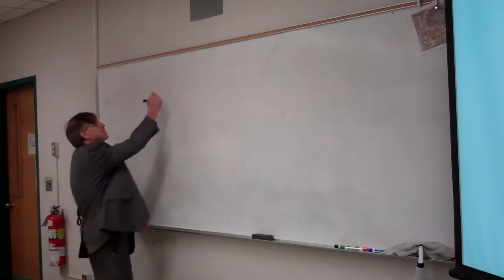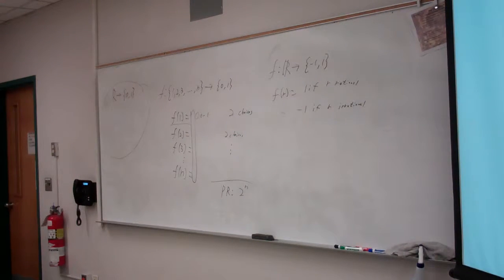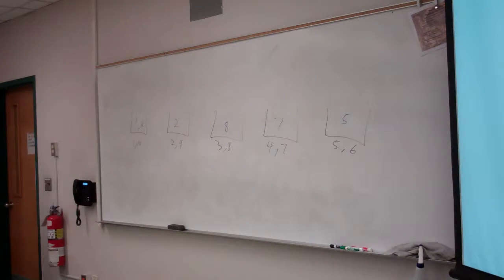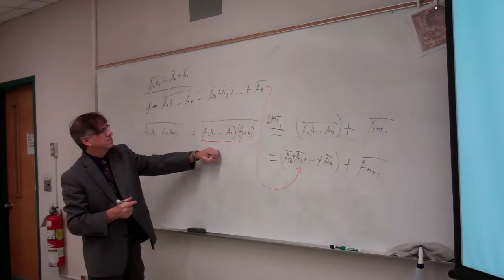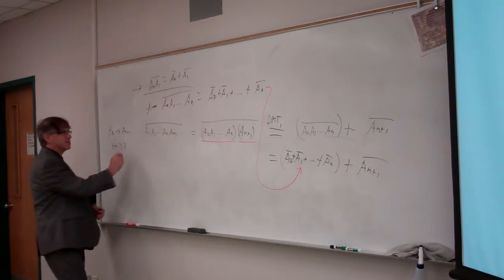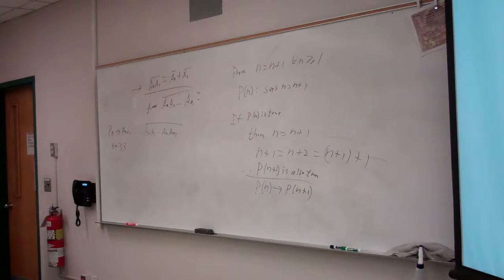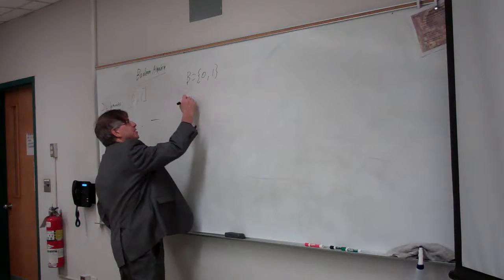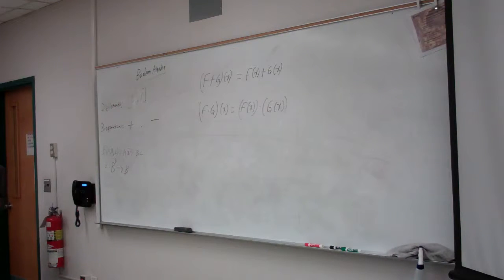20151104 CSE 215 Lecture